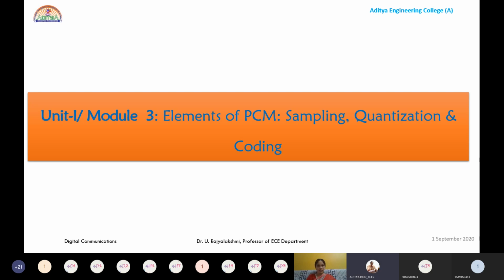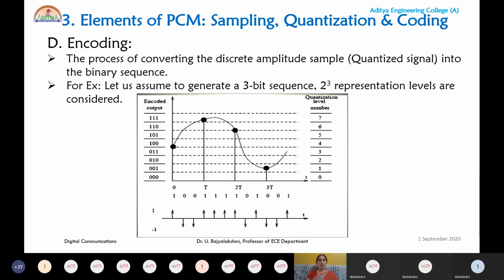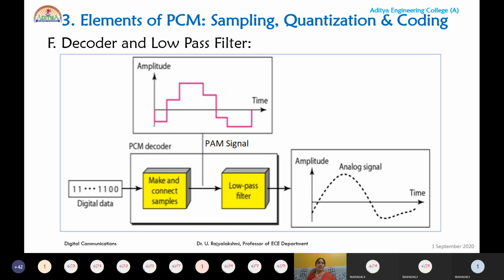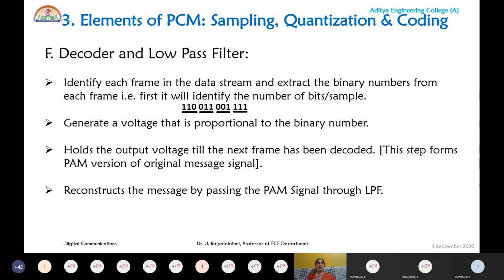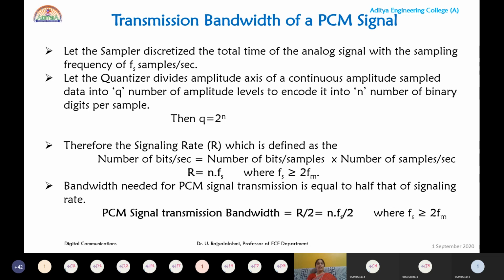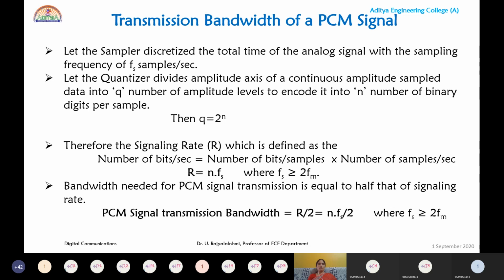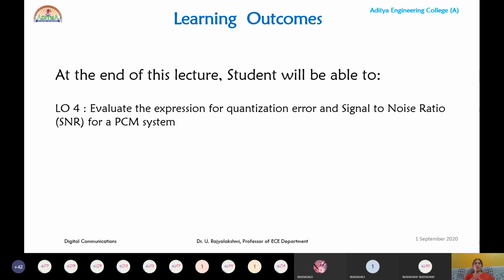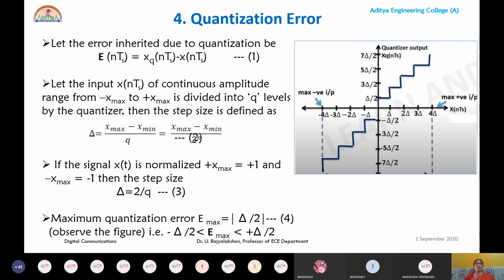L6 - Elements of Pulse Code Modulation - Part 4 - Digital Communication